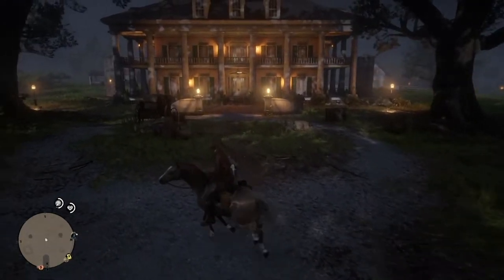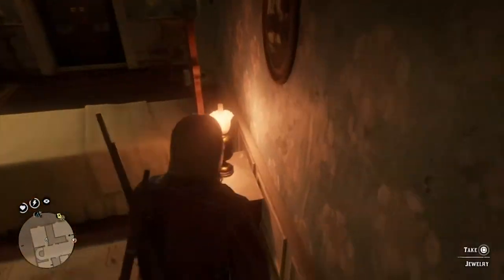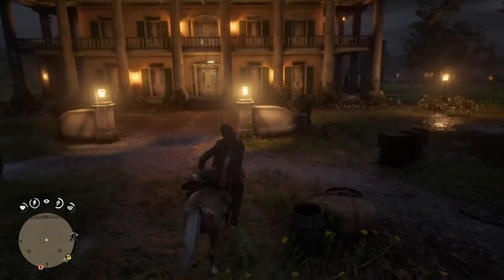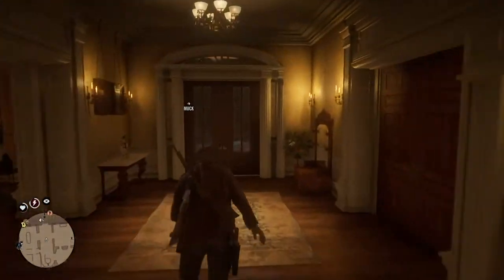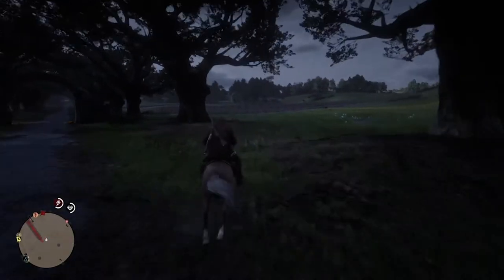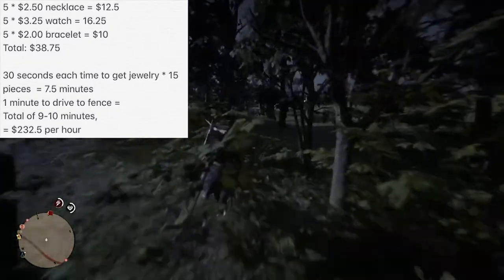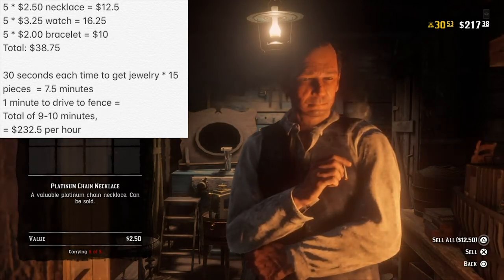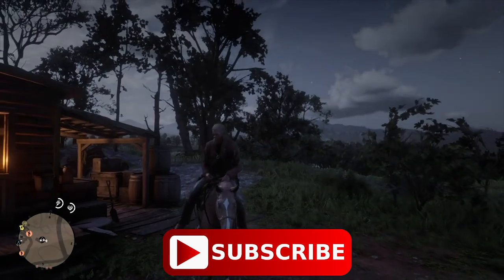FASTEST SOLO MONEY EXPLOIT| RDR2 Online Money Exploit Guide Red Dead Redemption 2 Online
In this video I'll be going updating you guys on the fastest money exploit that is currently still working in RDR2 Online. This money exploit can be broken down below and basically involves you using a glitch to continue to respawn jewelry and sell it at a fence.

Exploit Money and Time Breakdown:
You can hold up to 15 of the pieces of jewelry ( 5 of each)
5 * $2.50 necklaces = $12.5
5 * $3.25 watches = 16.25
5 * $2.00 bracelets = $10
Total: $38.75

30 seconds each time to get jewelry * 15 pieces  = 7.5 minutes
2 minutes to drive to fence and back =
Total of 9-10 minutes
= ABOUT $232.5 per hour